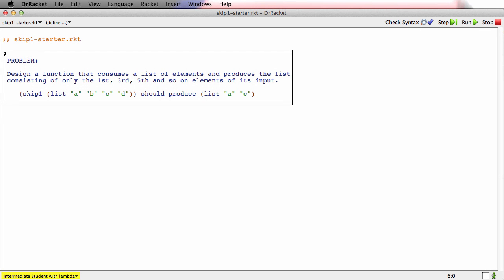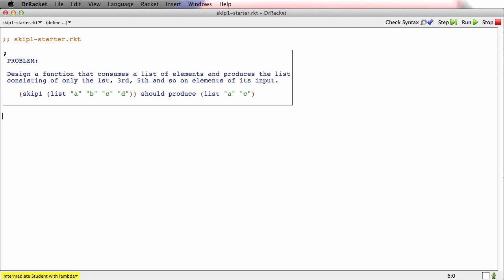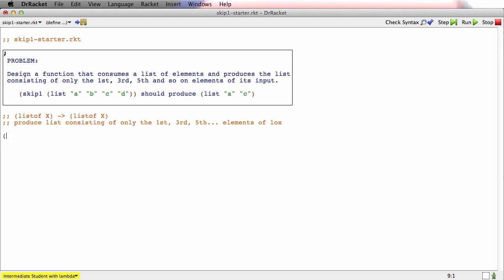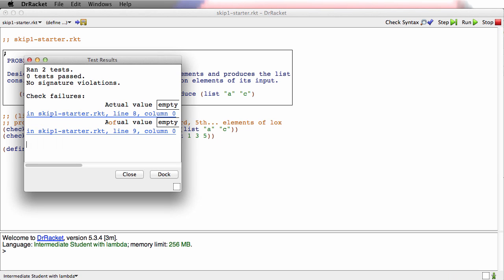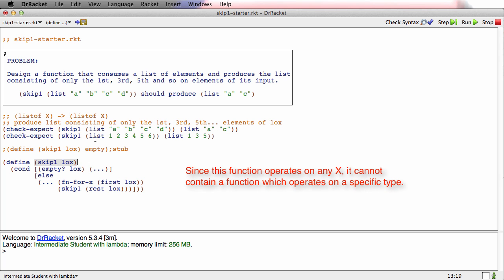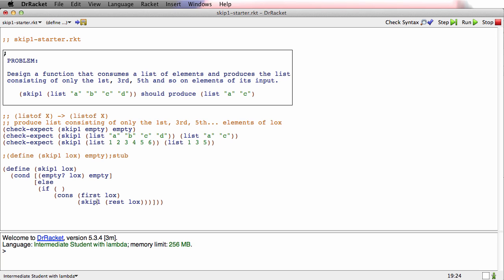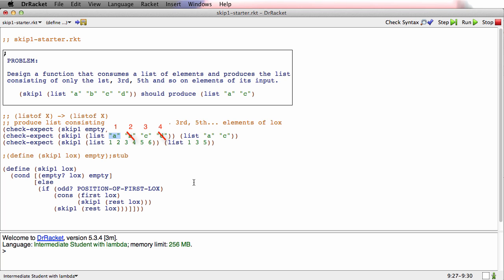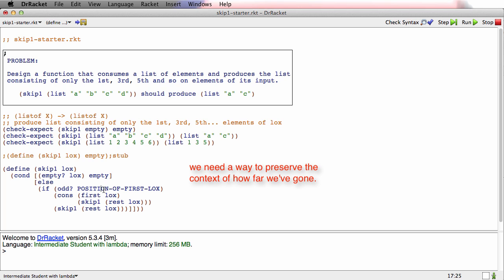Accumulators - Context Preserving Accumulators Part 1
Following a structural recursion template to walk through arbitrary sized data means we always know where we are, but never know where we have been. This video sets up a problem we do not yet know how to solve, a function that does need to know where it has been.